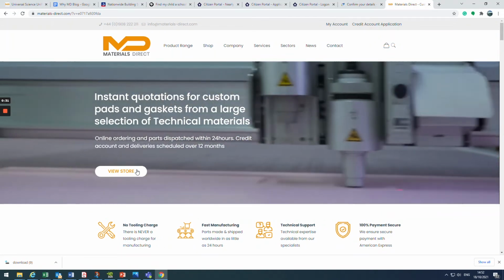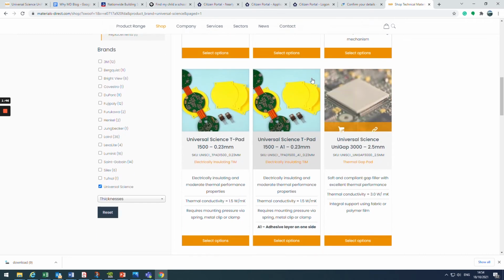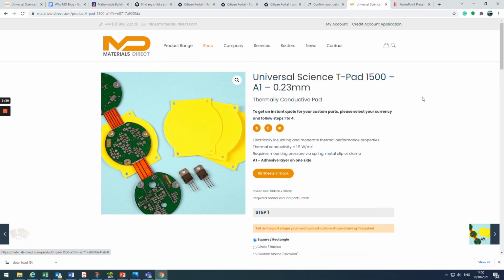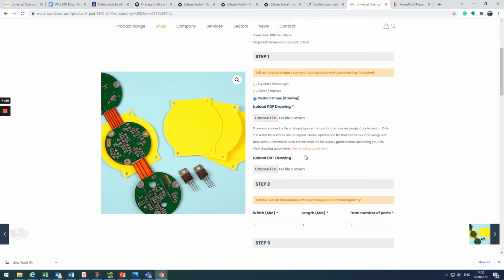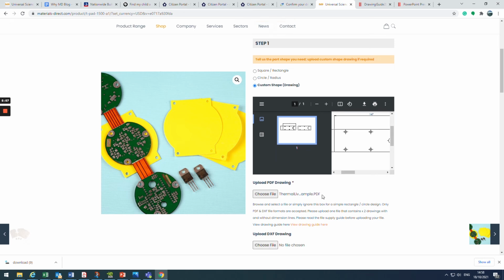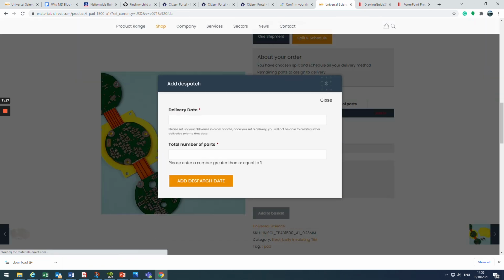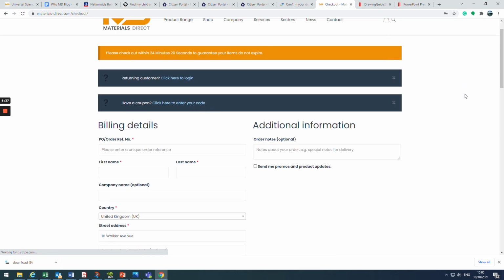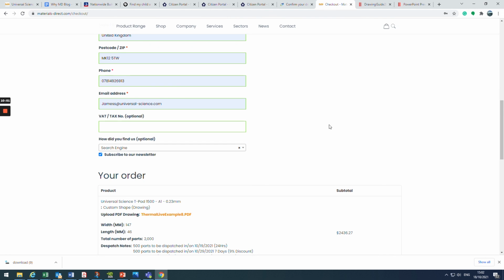Order Your Custom Pads Or Gaskets in LESS Than 5 Minutes - Instant Pricing, & 24 Hour Despatch!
is the first to offer instant prices and online ordering for custom Thermal interface Pads and gaskets, plus other technical materials from a wide selection of trusted brands.

In this video, we'll show you how our unique ordering system works and how to easily set up your order and receive an instant quote.

0:00 Start
0:36 Filtering Products
01:30 Product Page
03:00 Quotation
03:02 Selecting A Currency
03:29 Custom Specifications
03:48 Custom Shape / Design Upload
05:48 Shipping & Scheduling
07:30 Review Order
08:03 Checkout
08:45 Payment Options

Manufactured within 24Hours! We supply high and low quantities with No Tooling charges, up to 25% savings, a wide selection of Thermal management materials, EMI, Adhesives, Optical films, Environmental gaskets, and electrical insulators.

To learn more about our products or to order your parts today visit us